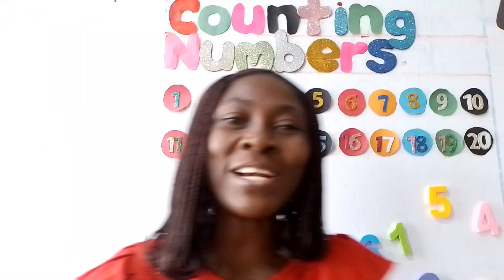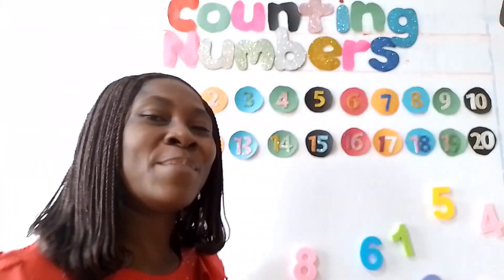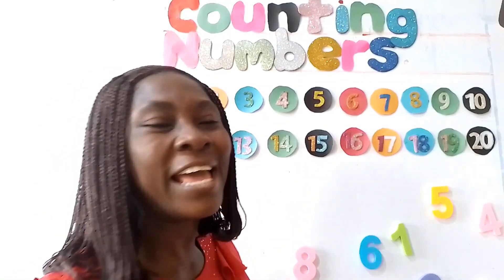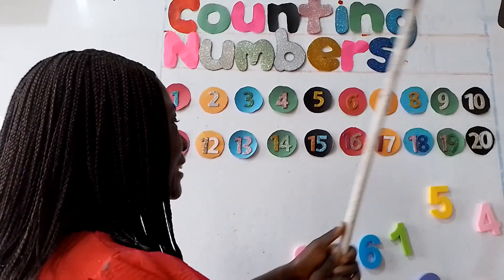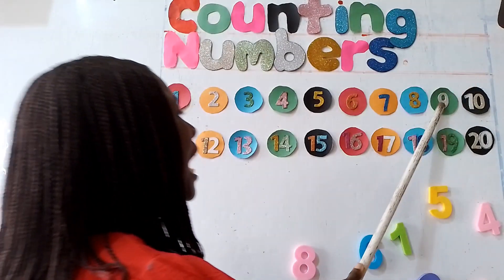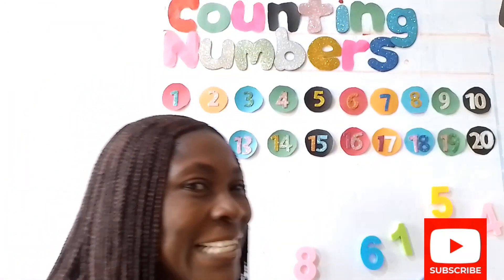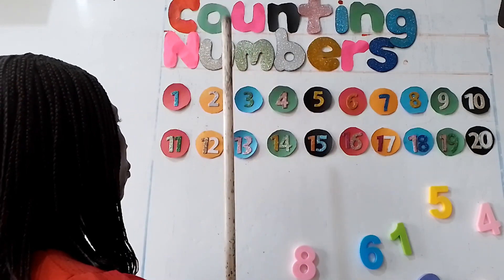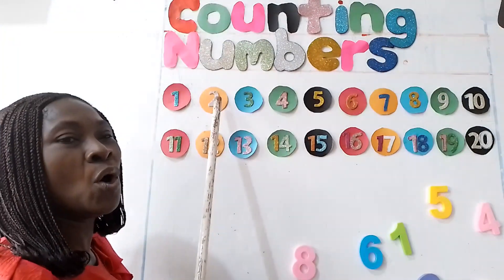counting numbers 1- 20.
Counting from smallest to biggest and from biggest to smallest.